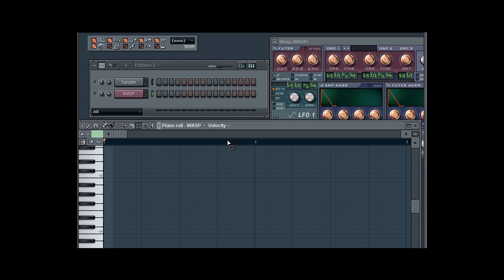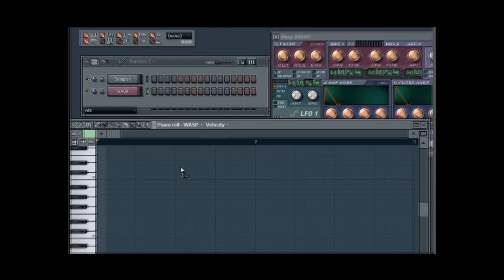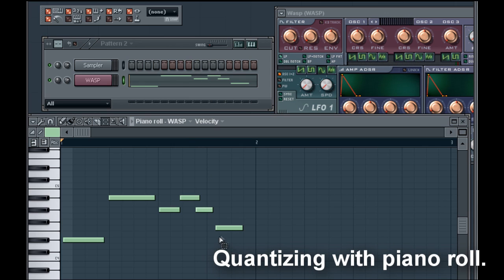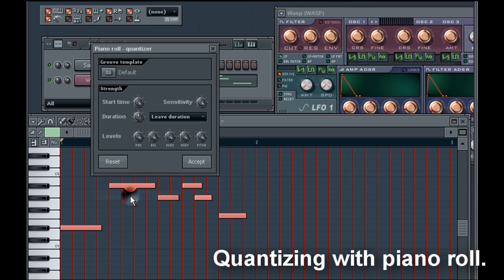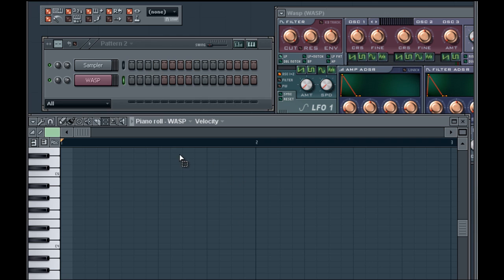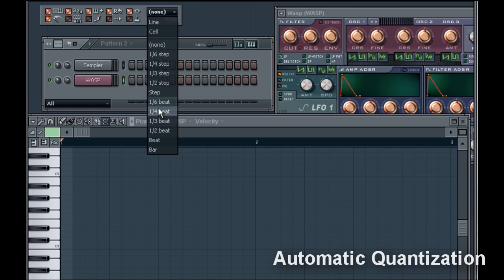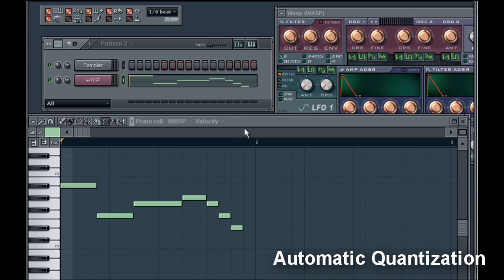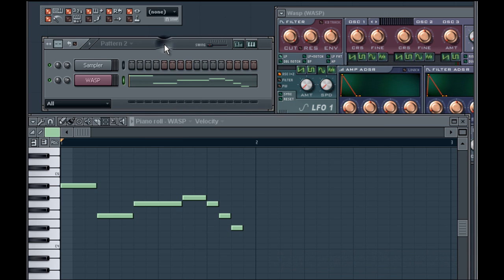How to Quantize in FL studio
This video will teach you how to use quantization in FL studio software.

Hello, if you've been looking for a video to clearly demonstrate how to use quantization in FL studio, you've come to the right place.

Now, for those who don't know, quantization is the alignment of musical notes or events to a predefined parameter, Like Quarter Notes, Eight Notes, 16th Notes and so forth.

Now there are two ways you can quantize in FL studio.

You can quantize in the piano roll, O r you can Auto Quantize, but first we'll talk about quantizing in the piano roll.

So lets record a melody so that we have notes in the piano roll .

*Record a simple melody*

Now if I play it back, you can here that the sounds trigger kind of loosely, or not on quit on time.  So what quantization does is that it tightens up the notes to give them more exact timing.

These are the steps to do that.

Step 1. Highlight the notes you would like to quantize.
Step 2. Click the Down Arrow then Tools then Quantize.
Step 3. Click accept.

Now Lets play it Back.

Do you hear the difference?

Now lets Talk about Automatic Quantization.

Automatic quantization is the same as before, but FL studio will automatically quantize what ever you play in real time.

For this example we are going to quantize to 16th notes or 1/4th of a beat.

Why they just don't just use regular musical terms?  I don't know.

Step 1. Change the snap Paremeter to 1/4th of a beat. You can change this depending on the kind of rythms you intend to play but for this example we are going to use 1/4th.

Now lets record and listen to it quantize what I play in real time.

*record a simple melody and let it play back in real time quantized*

As you can see , FL studio has Automatically Quantized the melody I played.

If you don't want FL studio To do this, go back up to the top and click None , on the snap parameter. And it will no longer quantize. Automatically.

YOUR SUBSCRIPTION DOES MAKE A DIFFERENCE!

I'm now on soundcloud! Free tracks abound!

Keep up with cool new stuff on twitter!

Would you like to see a tutorial about something?
Got feedback or a question?

The one and only official website!!

I am currently finishing my third album:
The love I've seen.
Soon to be released!!
This album will feature new songs! and old favorites.
Talk boxing is included!!

I Currently have three released albums on amazon and itines!
1. The Crunk Formula
2. The Gift Submitted Vol.1 Starting Over
3. The Love I've Seen

You can find these on Itunes, or
if you would like to order a cd, please